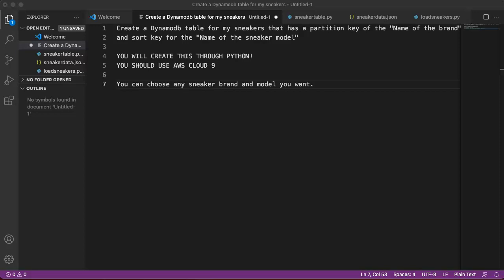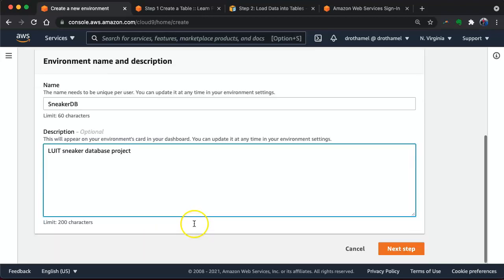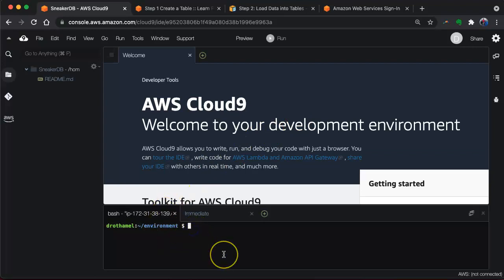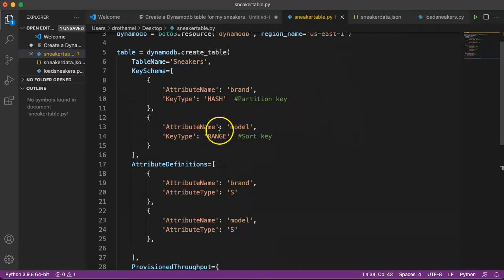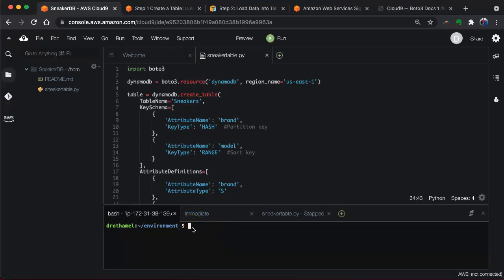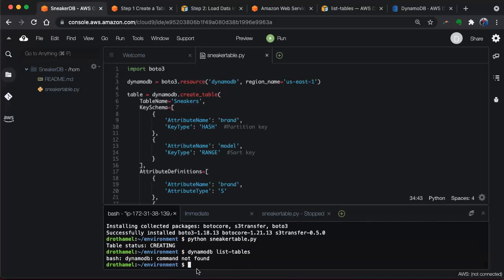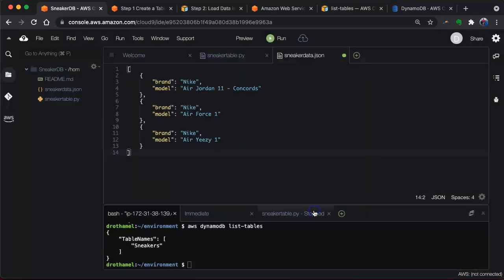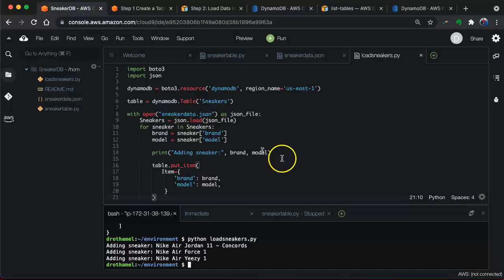How to Create a DynamoDB Table Using Python and JSON in AWS Cloud9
In this screencast, I'll show you how to create a DynamoDB table in AWS Cloud9 by using Python scripts and a JSON data file.

This is a foundational exercise in AWS, as creating DynamoDB tables is something that is done very frequently for all different types of applications and use cases. Python is one of the most common programming languages used for the creation of DynamoDB tables on AWS. The example files in this screencast are very basic, but can be enhanced for just about any database creation need.